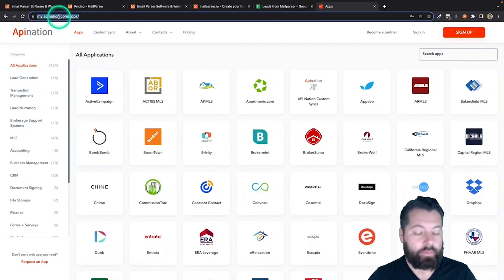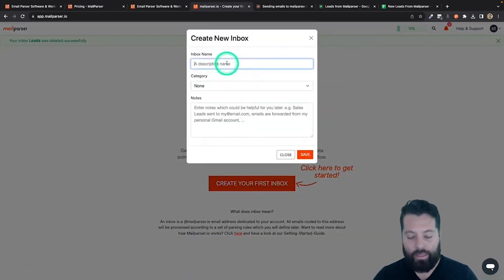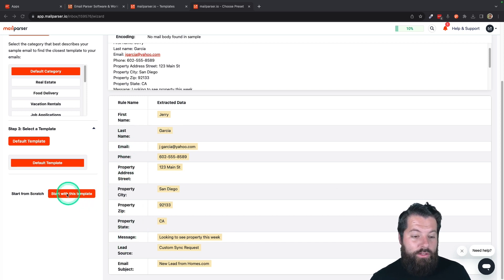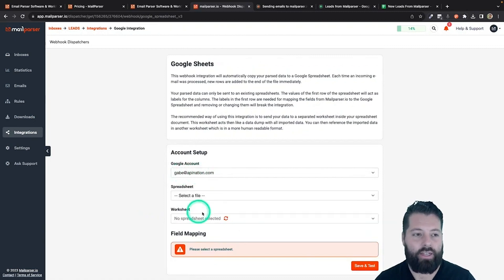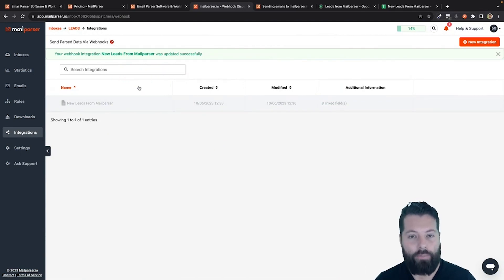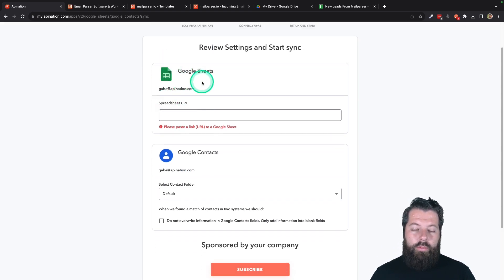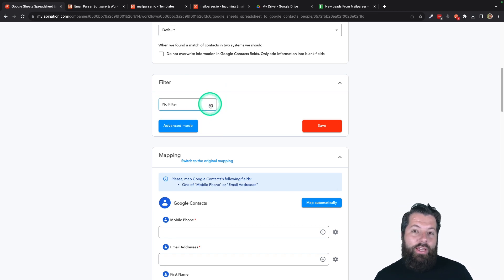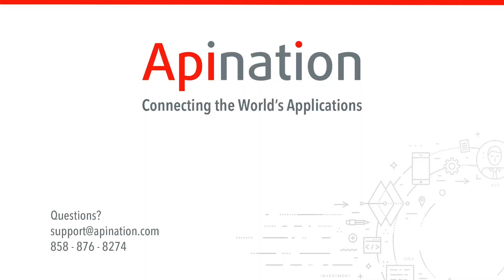Sync Homes.com Leads into Your CRM - kvCORE, Lofty, Brivity, KW Command, Lofty and more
Here's how to automatically Sync those leads you're getting emails about from Homes.com into your CRM including kvCORE, MoxiWorks Engage, Brivity, KW Command, Lofty  (Formerly Chime). No copying, pasting, importing, exporting none of that.

Step one is to set up your Google Sheet to store your leads, you can go to create a sheet.

Step two is to set up Mailparser.io
to sign up for a free account (Mailparser is a separate tool and unaffiliated with API Nation)

Step 3 is to set up the live Sync from the Google Sheet Mailparser is now feeding, into your CRM.

You can find the Google Sheets Sync for any of those CRM's